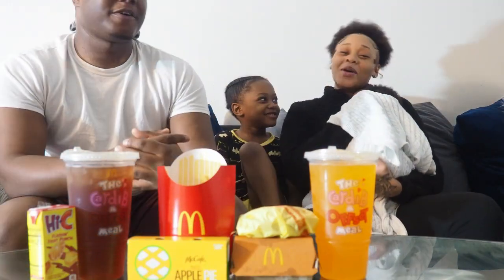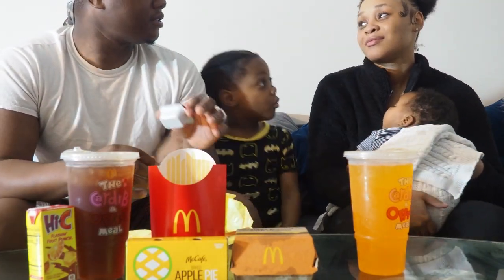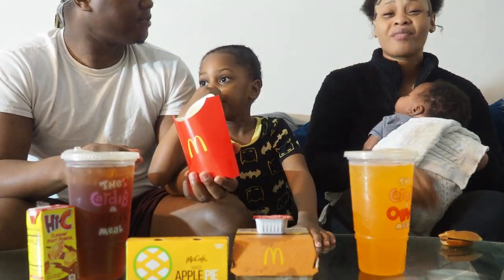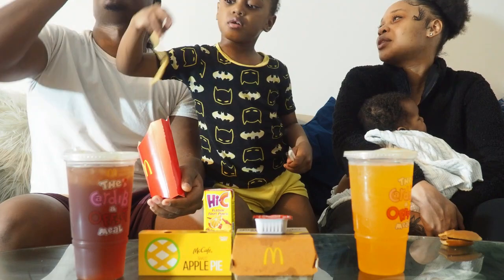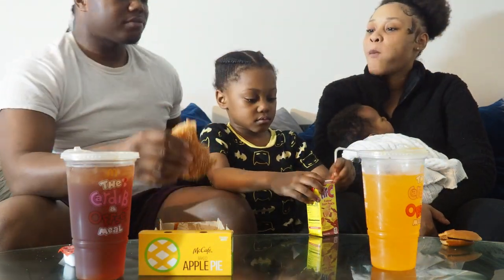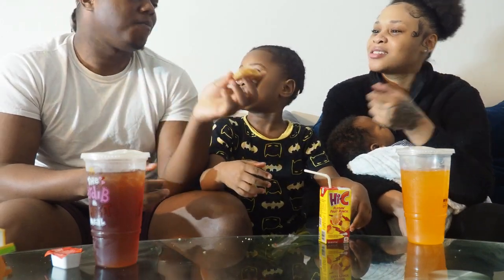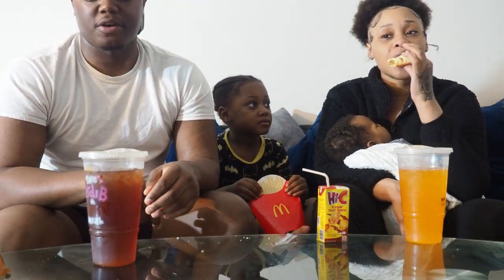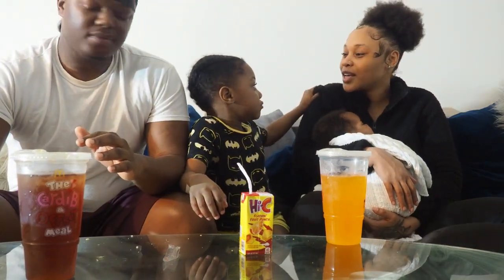WORTH IT? WE TRIED CARDI B AND OFFSET MCDONALDS MEAL